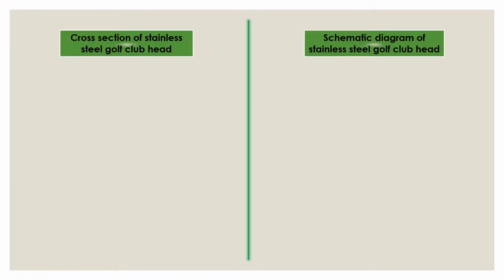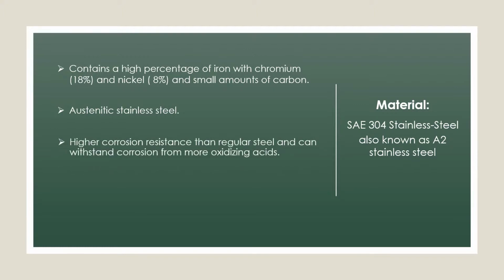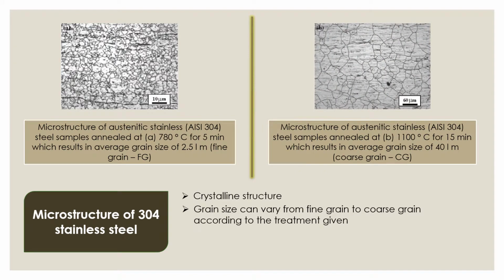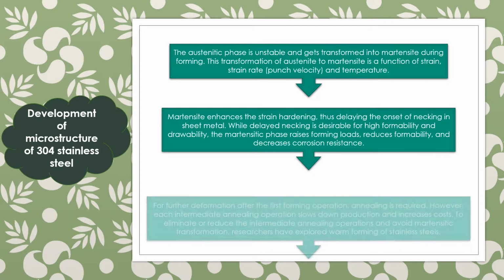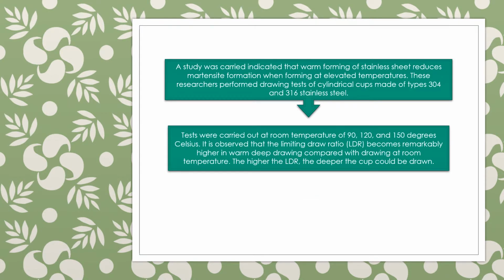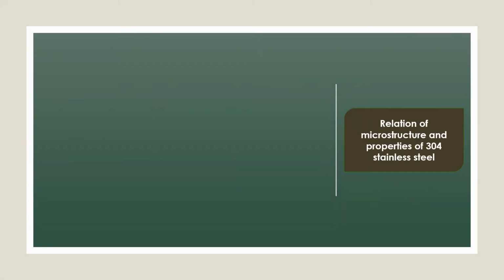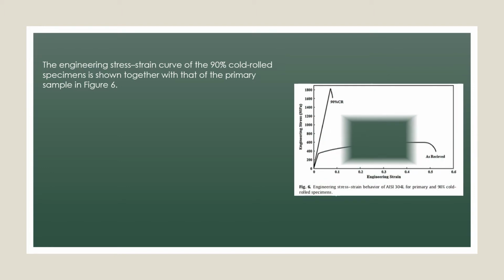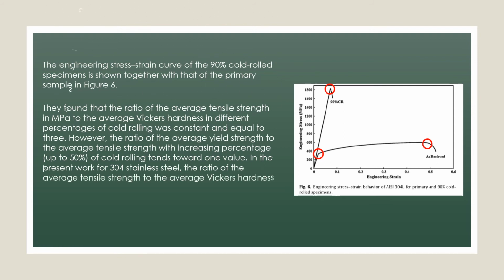Basic of Materials Group Video Assignment (Golf Club)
KIG1004 Basic Materials
Mechanical Engineering 18/19
Semester 2 Group 2

Group members:

Hafiz Imran Bin Dzulkarnain
Norshaffan Bin Mohd
Nur Alisa Firdaus Binti Che Abdull Kadir
Nur Daliela Sofea Binti Abdul Aziz
Nuratikah Syairah Binti Mohammad Asri